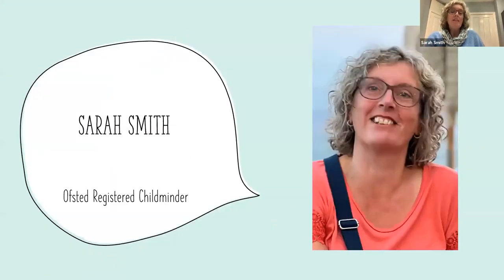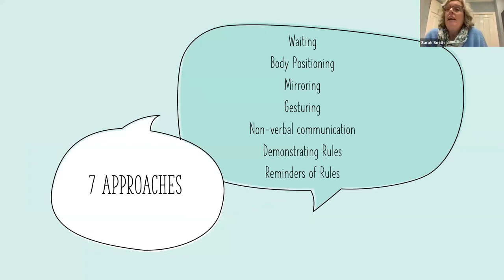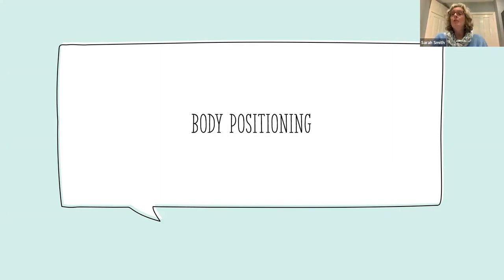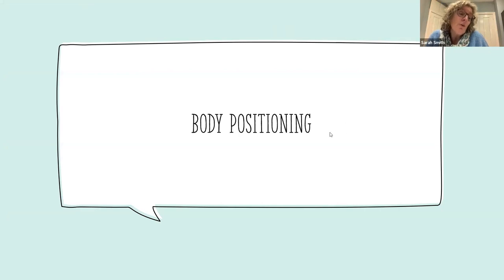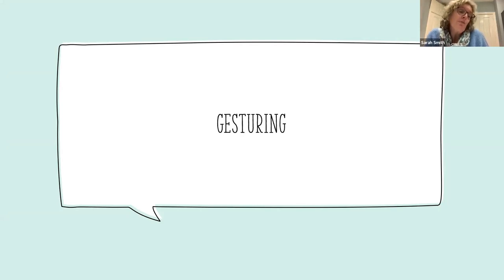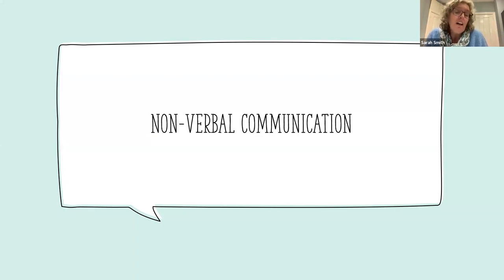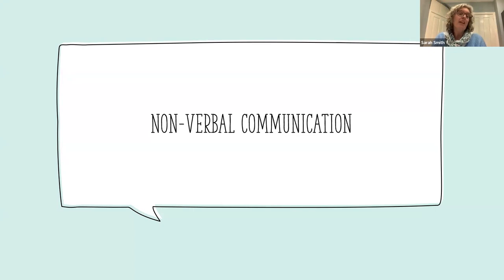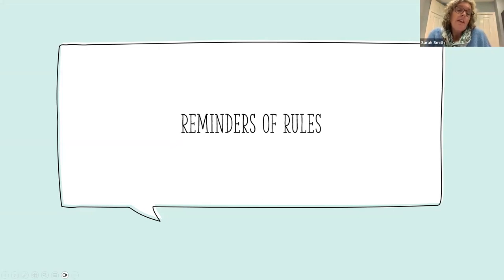Teaching and Modelling Social Communication for Childminders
Sarah Smith discusses how she has developed her practice in teaching and modelling social communication and how she links her practice to the EEF’s approaches on PSED.